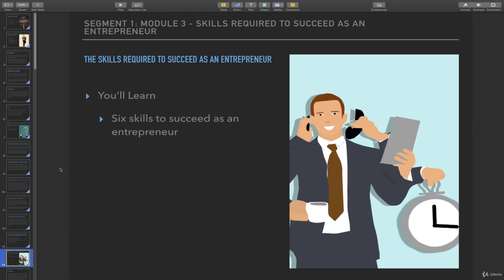Introduction ( how to be an entrepreneur 2020 )